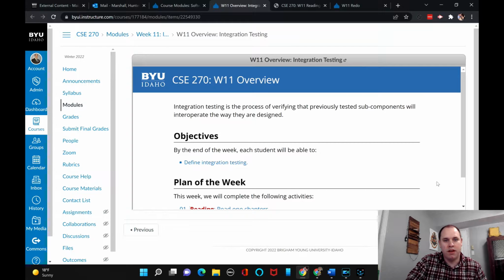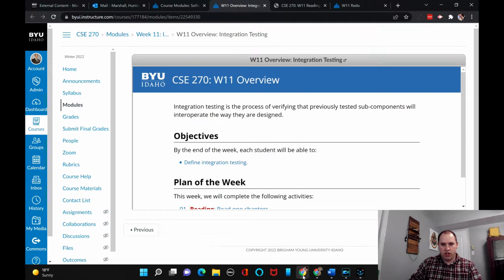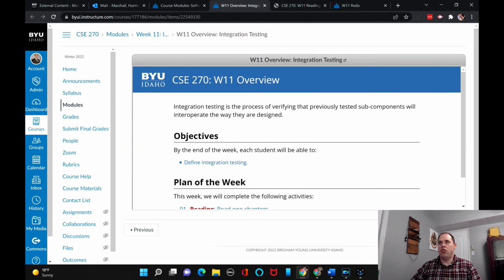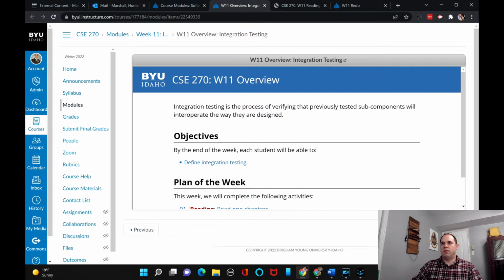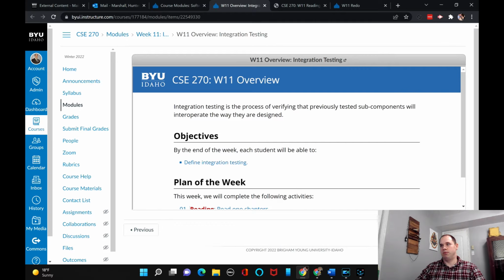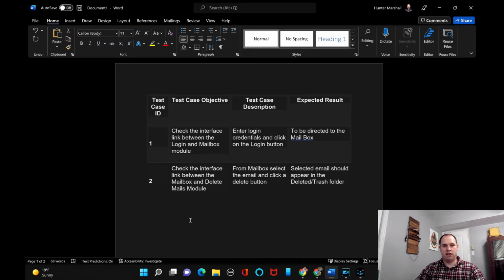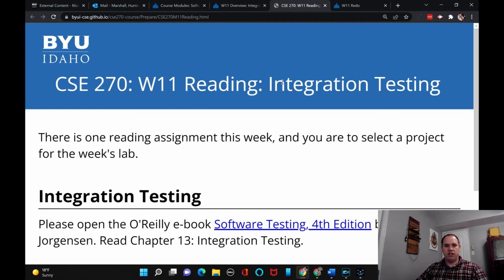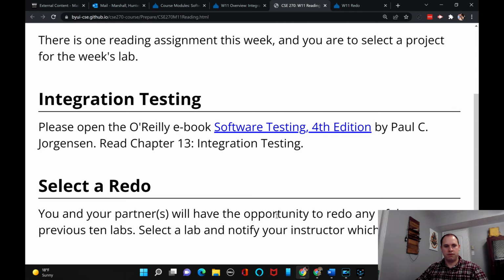CSE 270 - Week 11 Assignment Overview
Welcome to week 11 of CSE 270 - Software Testing. This week will be focused on Integration Testing. This video gives you an overview of the assignments for this week.